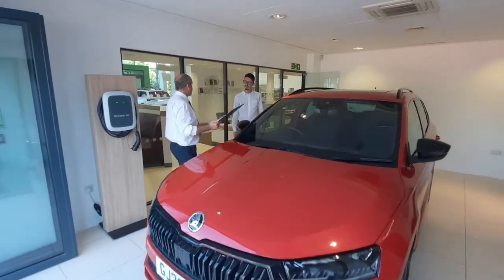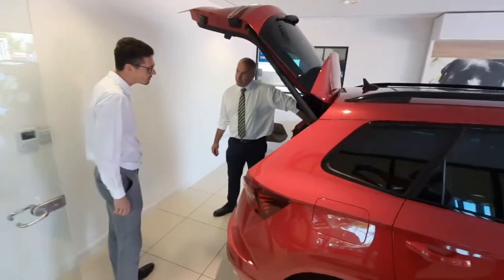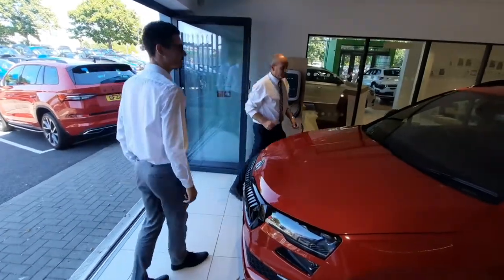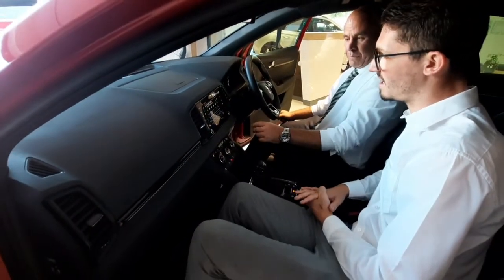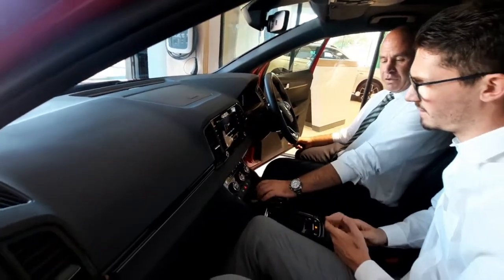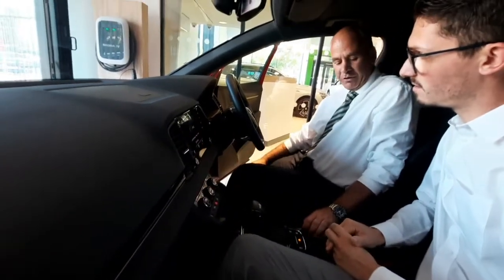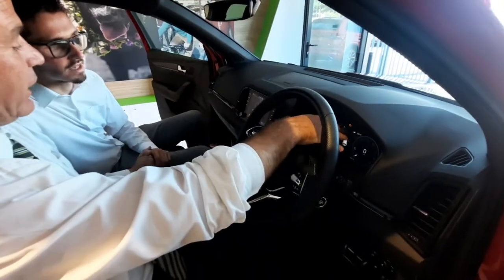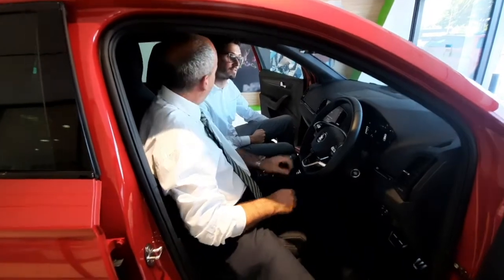Ian Germany - Skoda Ashford Caffyns - Training Video